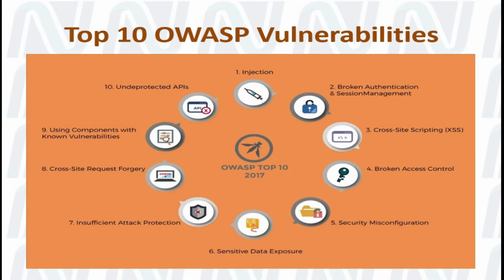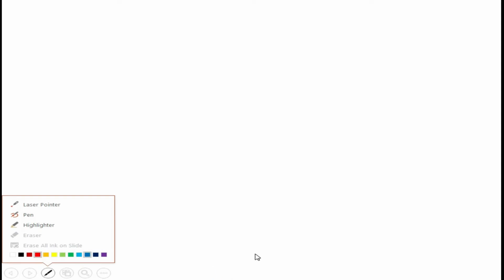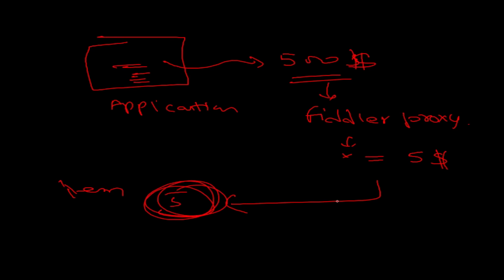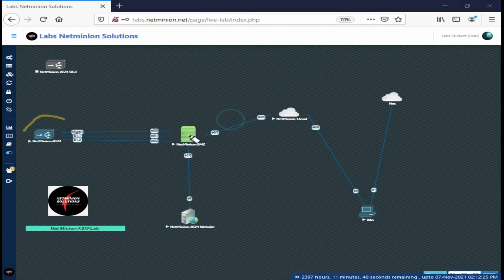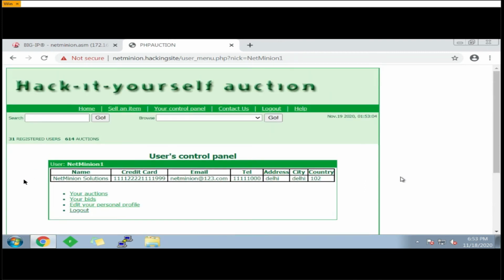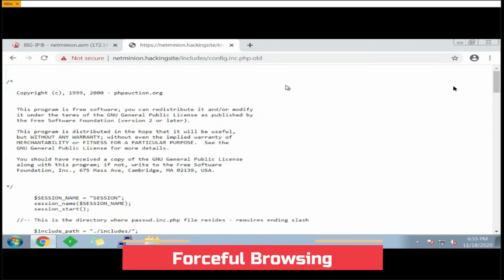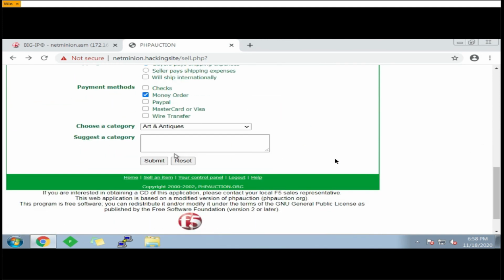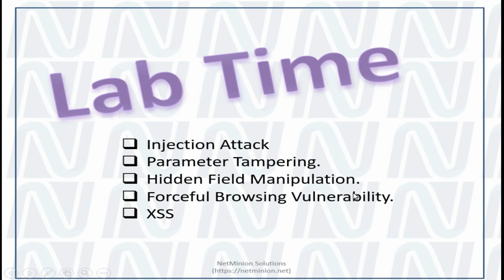ASM Vulnerabilities exposures|| SQL || XSS|| Hidden Field Manipulation || WAF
Thanks Upfront,
NetMinion Team.